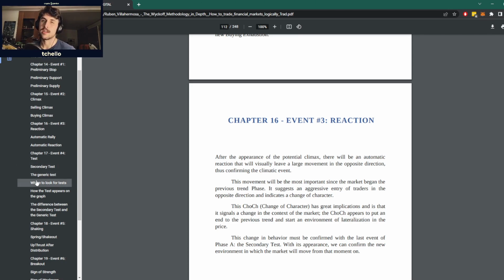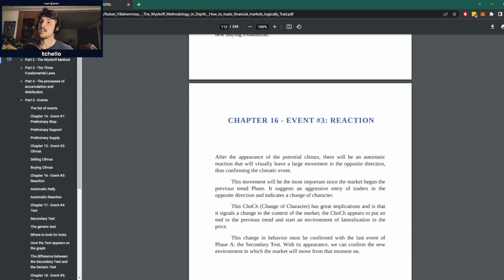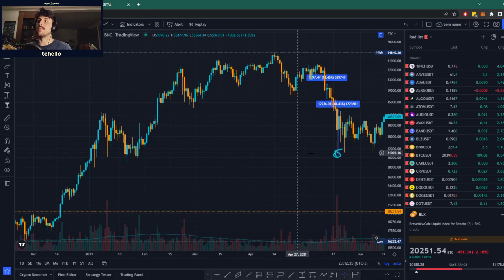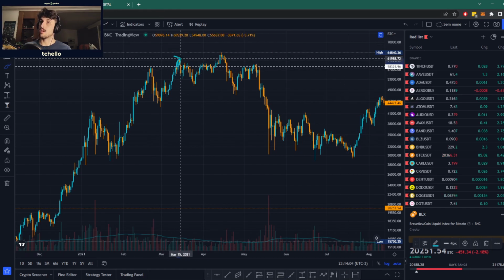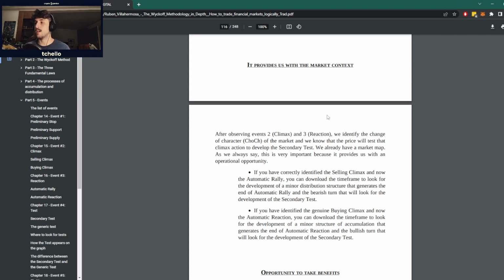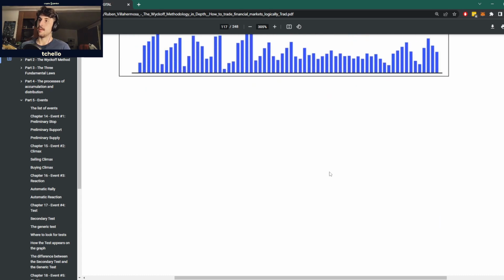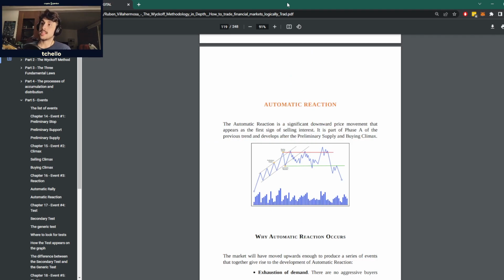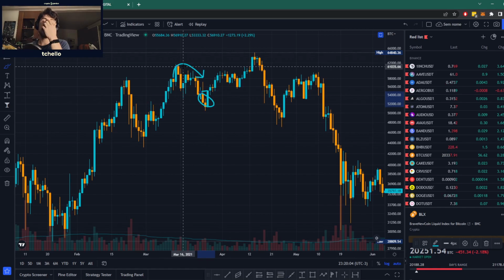What Caused This Sudden Rally? (Wyckoff Lesson 10)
After hitting pretty ugly lows, Bitcoin swiftly went up almost 25% in a couple days. What caused this? How can we see it in the context of Wyckoff Theory? Let's find out.

If you want exclusive classes, premium content, newsletters, and more, signb up to the Crypto Garden